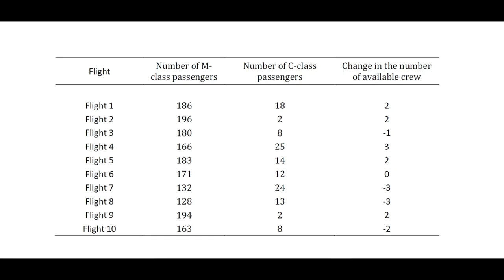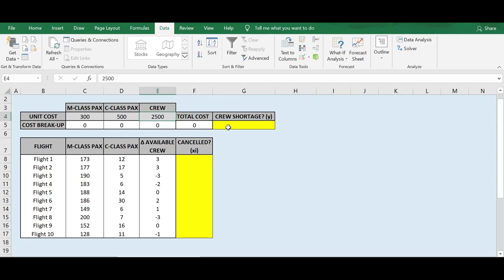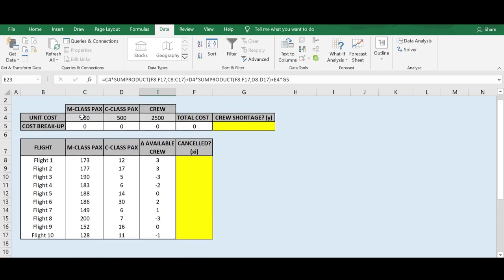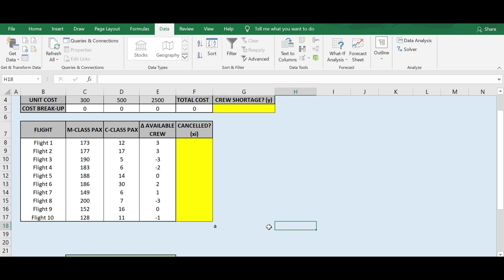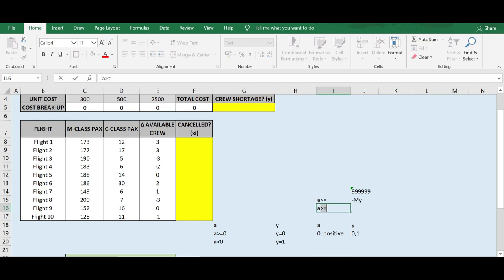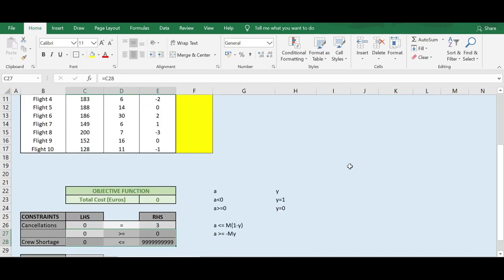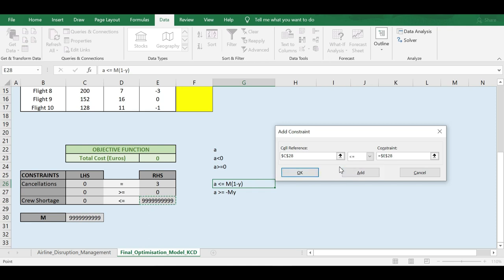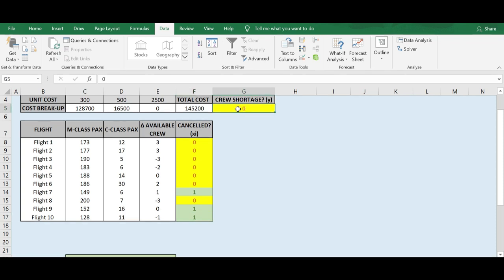Airline Disruption Management using Data Science on Excel (OR)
We use Excel's solver to solve a vey common, and yet very crucial decision optimisation problem: Airline Disruption Management. How to optimise flight cancellations to minimize costs.

We talk about how to model conditional constraints, and we also solev the model to get an optimised decision.